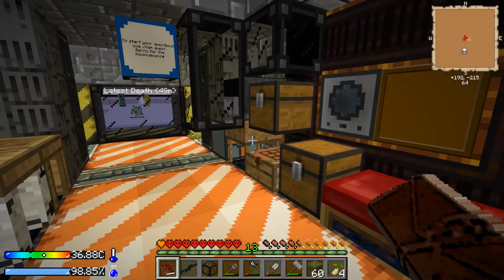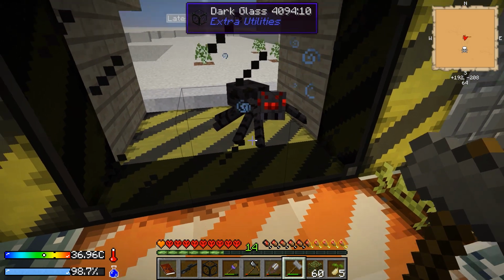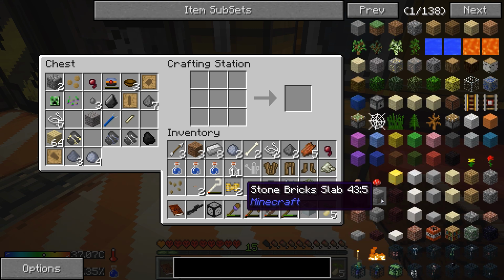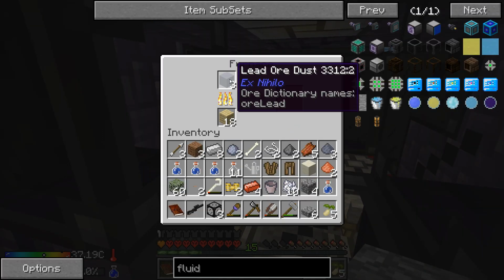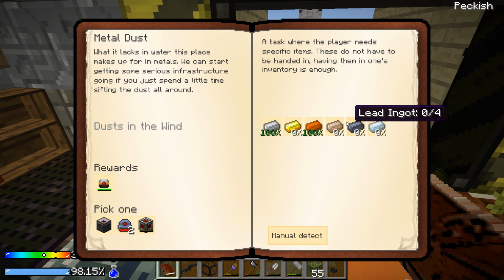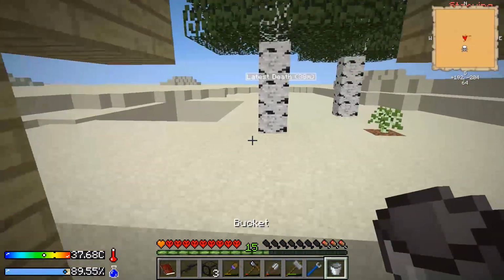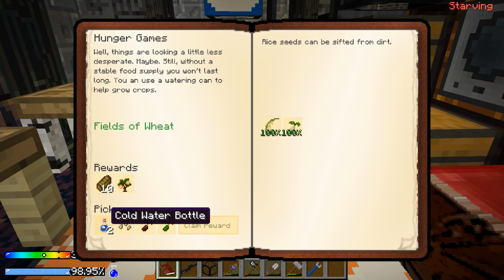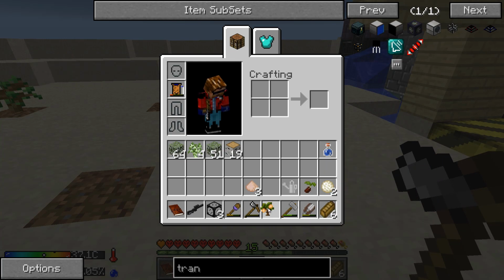Minecraft: Crash Landing - Part 7 {1080p 60fps}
Minecraft crash landing just got a smooth upgrade! 60fps here we go!!!

Credits

Game
Minecraft

Mod
Crash Landing (FeedTheBeast)

Recording Software
Dxtory

Microphone
Blue Yeti Pro

Editing Program
Adobe Media Converter CC

Created by
HydreigonLillipup